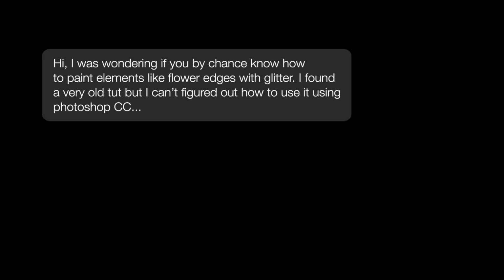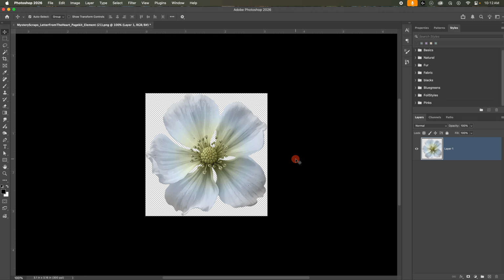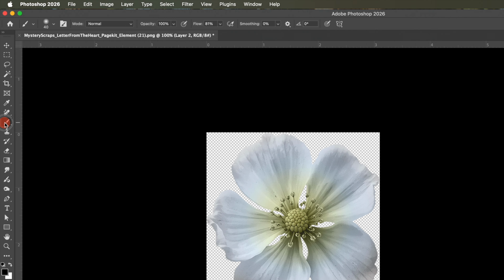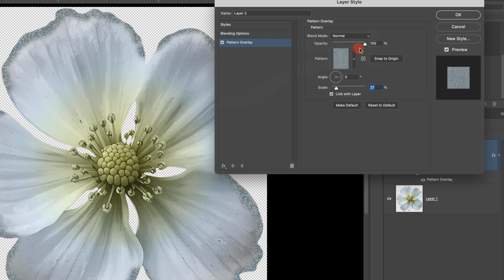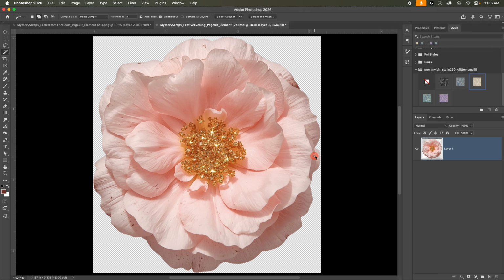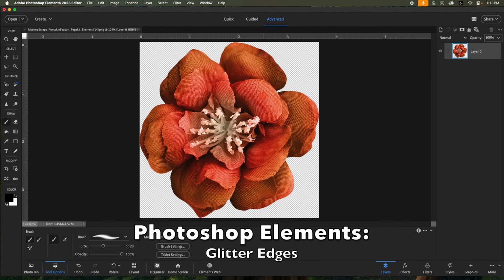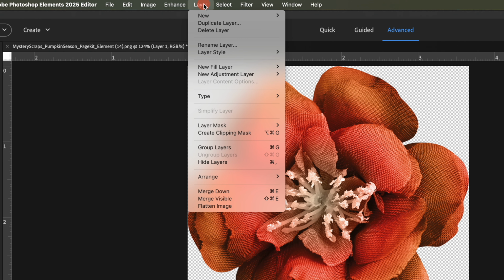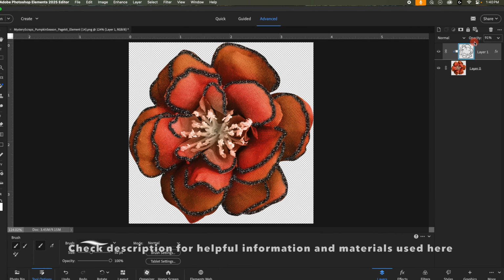Glitter Flower Edges | Adobe Photoshop Tutorial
✨ Add sparkly, professional glitter edges to your embellishments or photos in just minutes!
In this step-by-step tutorial, you’ll learn how to create beautiful glitter borders in both Adobe Photoshop and Photoshop Elements — perfect for digital scrapbooking, photo projects, cards, and more.
In this video you’ll learn:
• How to create realistic glitter effects for elements/photo edges
• A simple method that works in Photoshop Elements (PSE)
• A flexible glitter edge technique in Photoshop
• How to customize your glitter color, size, and sparkle
• Tips for using glitter borders on scrapbook pages and layouts
This tutorial is beginner-friendly and designed especially for digital scrapbookers who want to add a touch of sparkle without complicated settings or plugins.

Credits:
Glitter Style by Style Queen Mommyish
Where Fairies Dance by Mystery Scraps
A Different Day Collection by Dutch Dream Designs

Time Stamps:
00:00 – Preview & what we’re making
00:50 – Prep and setup
01:51 – Glitter edge method in Photoshop
04:50 – Adjusting color, size & intensity of the glitter
09:10 – Glitter edge method in Photoshop Elements (PSE)
11:14 – Ideas for using glitter edges on digital scrapbook pages
12:41 – Final thoughts

Fonts:
Abadi MT-Condensed
Avenir Bold